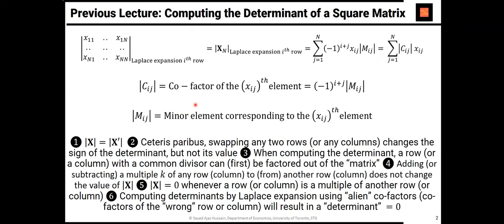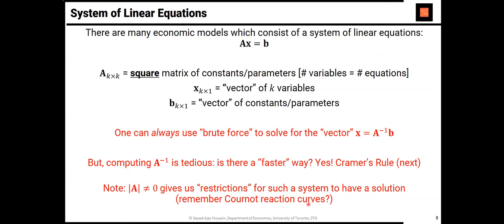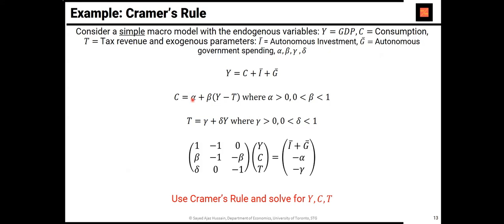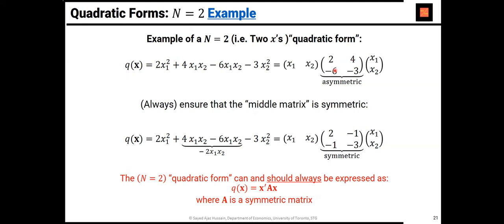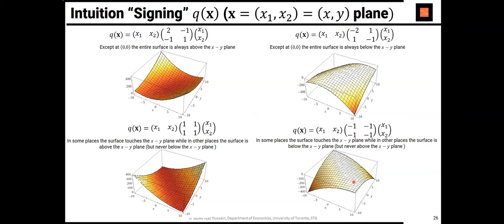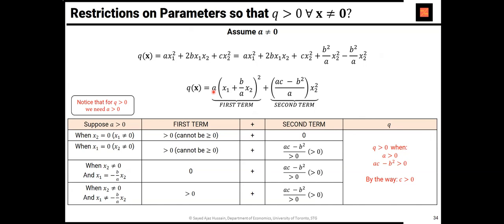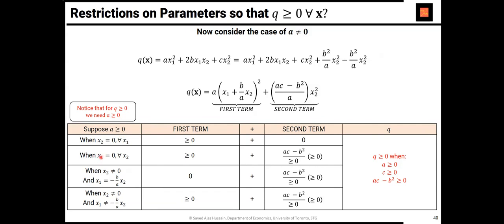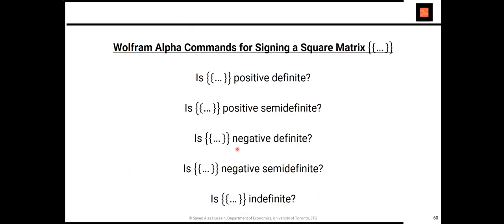ECO 1010 FALL 2020 Lecture B 2 (Ajaz Hussain)